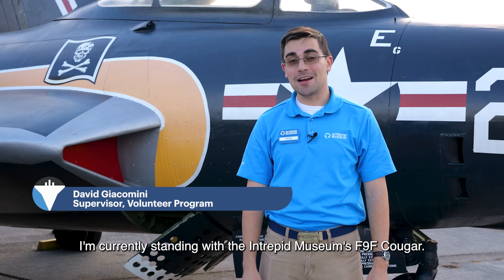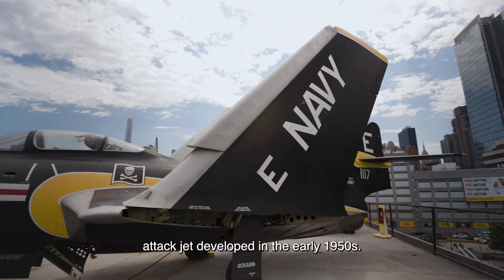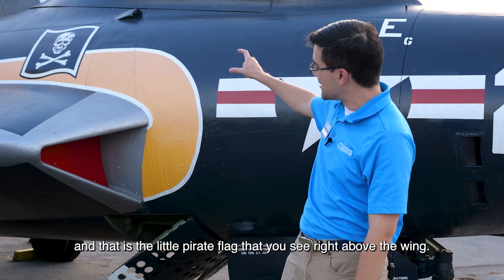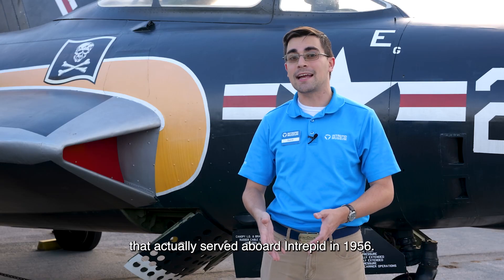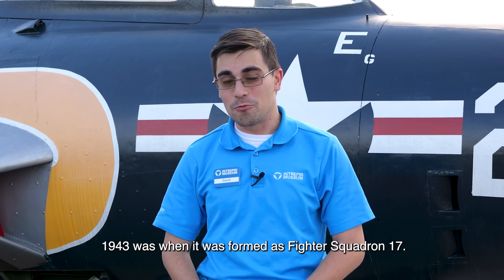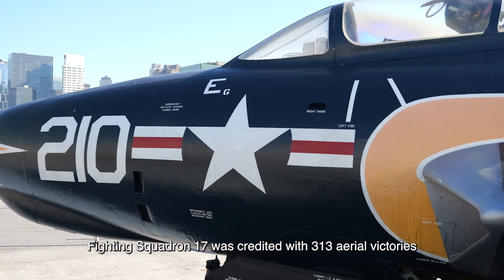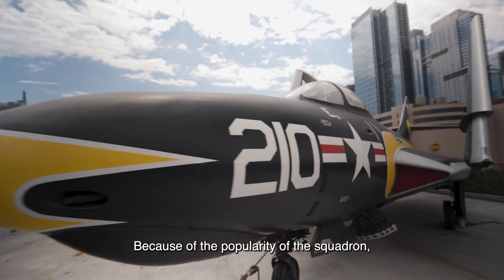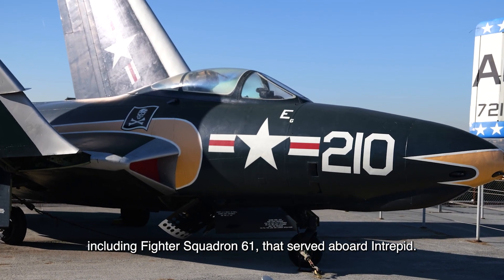The Art of the Flight Deck: F9F Cougar Aircraft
The Cougar was a versatile design and different versions were used for a variety of
missions. An unarmed reconnaissance version had a specialized nose cone that
 replaced the 20mm cannons with cameras. Others were adapted to carry early
versions of the Sidewinder air-to-air missiles. The last of the Cougar variants, an
 advanced two seat trainer version, remained in service until 1974. All versions had
the inflight refueling probe extending from the tip of the nosecone.
This Cougar was built at Grumman’s Bethpage, New York factory and delivered to
the Navy in 1955. It served with fighter squadrons VF-111 and VF-94 at Moffett
Field in California. In 1957, it was transferred to Naval Air Training Center in
Kingsville, Texas. The aircraft wears the colors of fighter squadron VF-61, the Jolly
Rogers, which flew from Intrepid in 1956. This aircraft was retired from active service in 1965 and loaned to the town of
 Wall Township, New Jersey where it was displayed at a children’s playground
called Airplane Park. The aircraft was restored by Intrepid Museum staff in 2011
and many of the children that played on it, now adults, where present for the
roll-out ceremony.